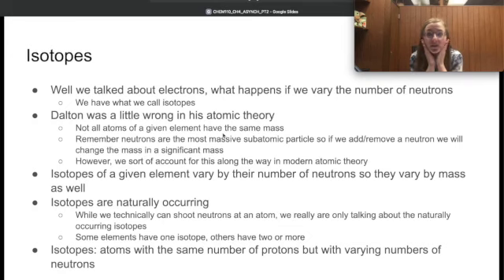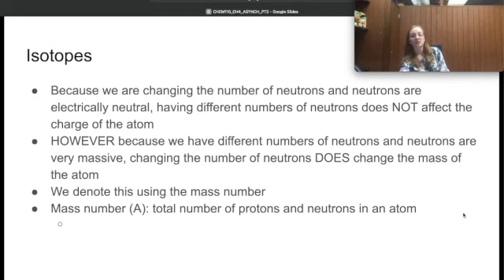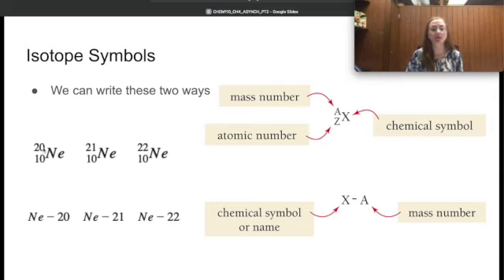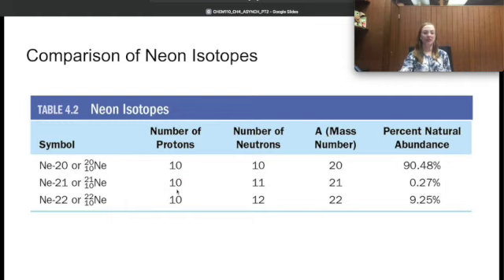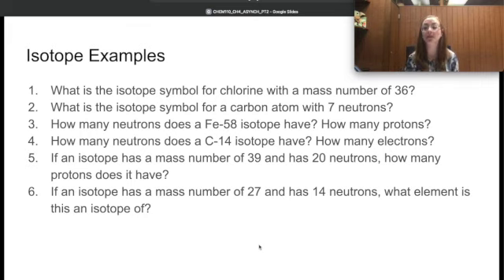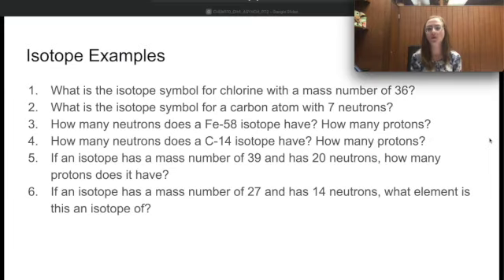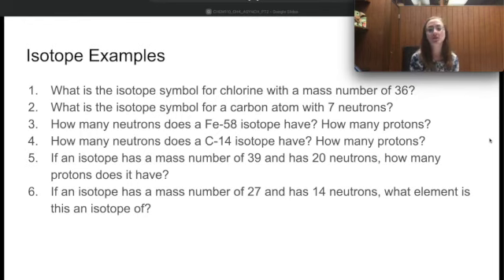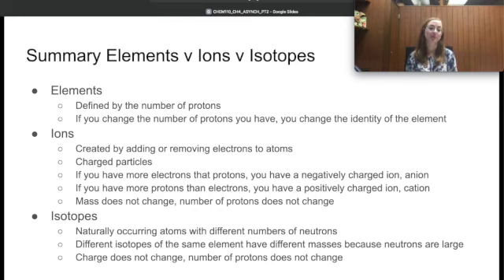Isotopes and Isotope Examples